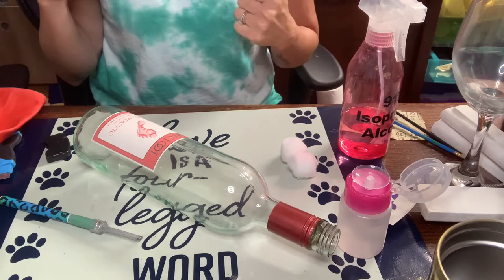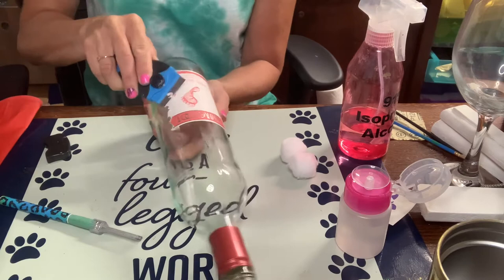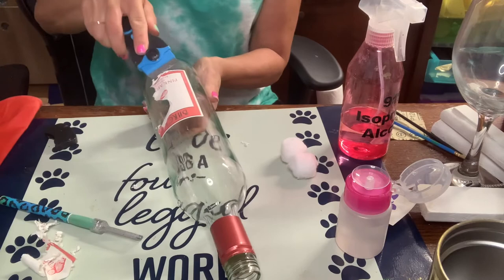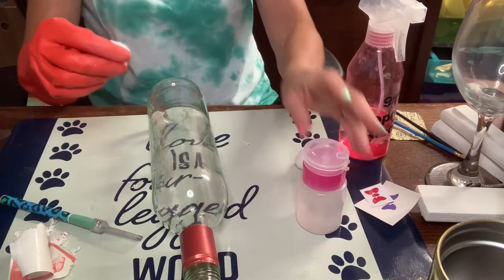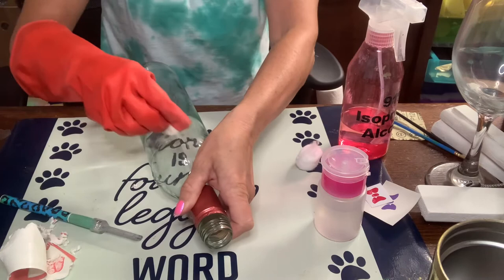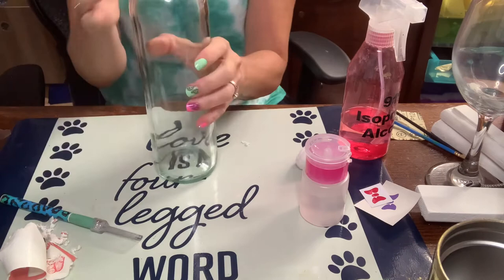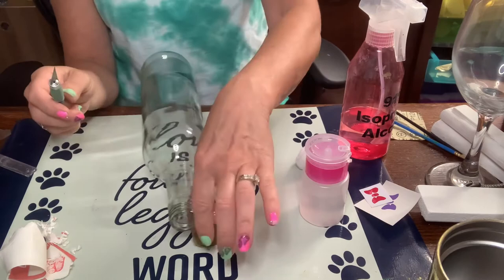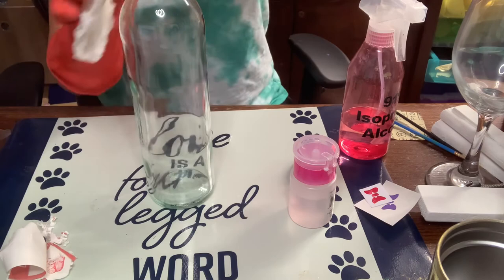How to remove a label from a wine bottle.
Hello all. In this video I'm showing you how to remove a label from a wine bottle. Keep on scrolling for a list of products that I used.

Products:
Glitter
I did not use glitter in this video but if you are looking for super gorgeous glitter at great prices with outstanding customer service, click this link and enter my code when ordering.

Wine bottle - I am recycling/repurposing a wine bottle. You can purchase empty blank wine bottles from Amazon.

Acetone - can be purchased at any home improvement store, Wal-Mart or Amazon
Cotton balls and paper towels.

Craft knife - Any craft store, Wal-Mart or Amazon

or my FB Group or